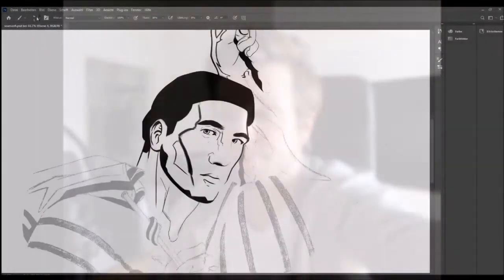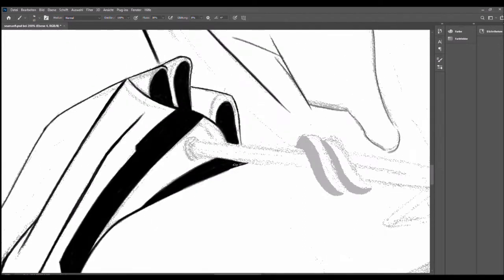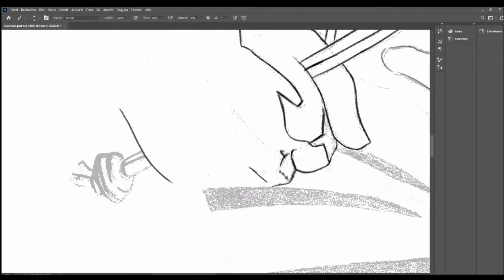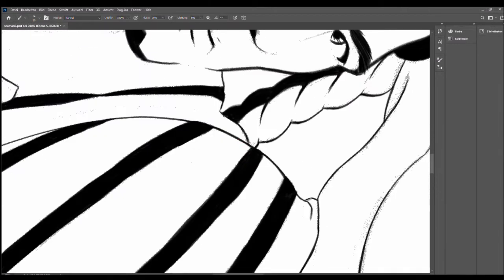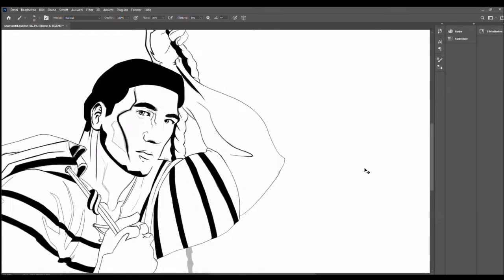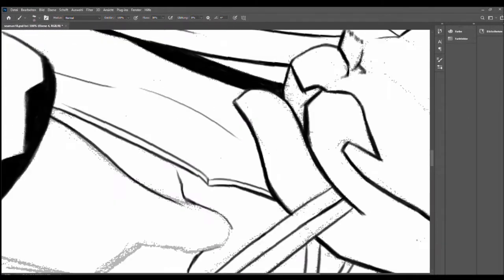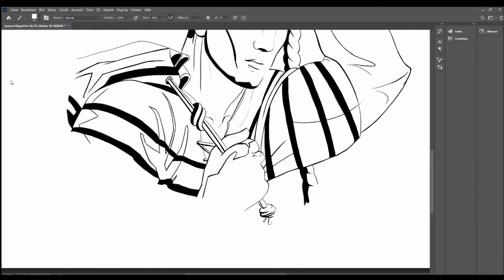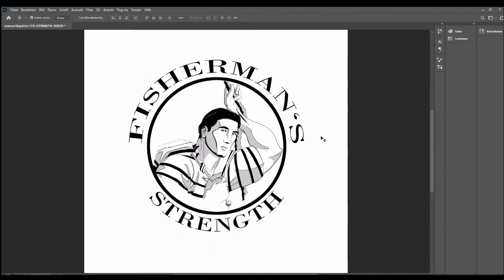Digital Art #4 - Part 2: Gym Logo goes digital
This is Part 2 of my gym logo assignment. Together with the client we picked our favourite sketch and turn it into a digital artwork. Check it out!

Production music courtesy by epidemicsounds.com.